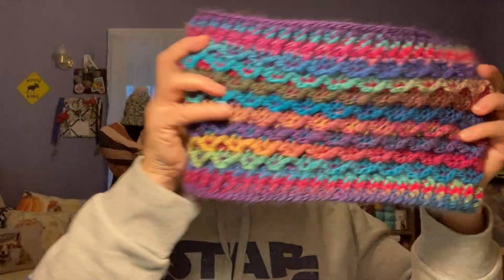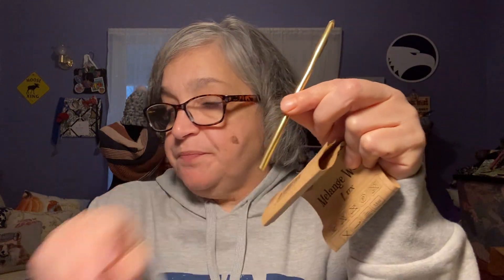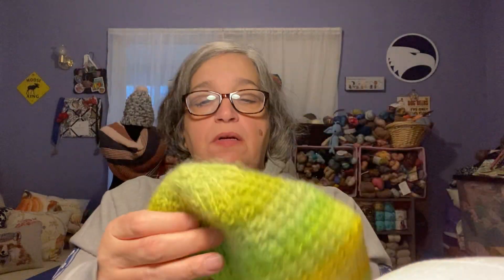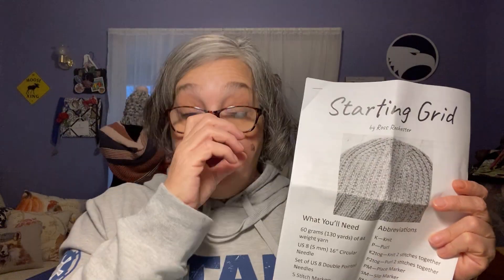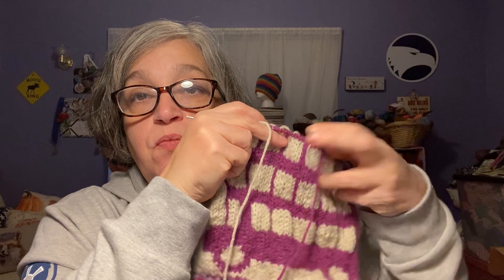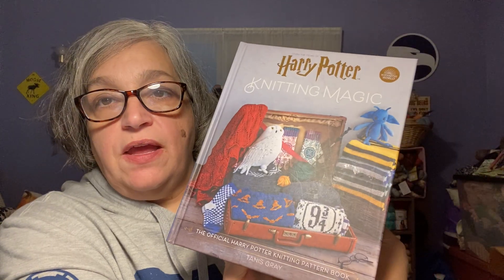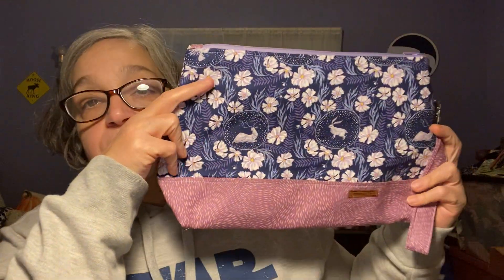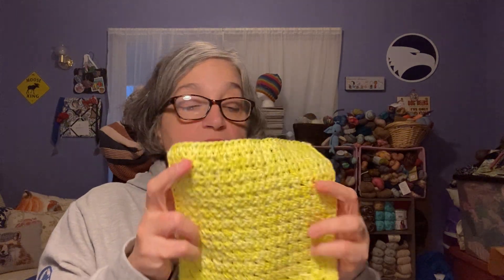Knit and Crochet. Episode 22. Finished objects, works in progress, acquisitions.